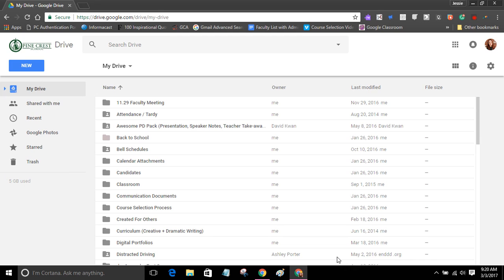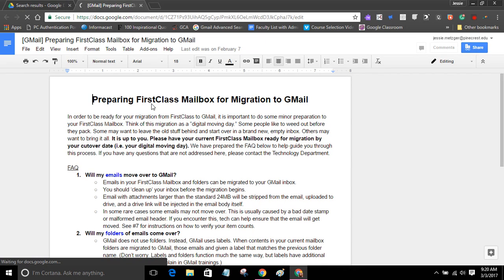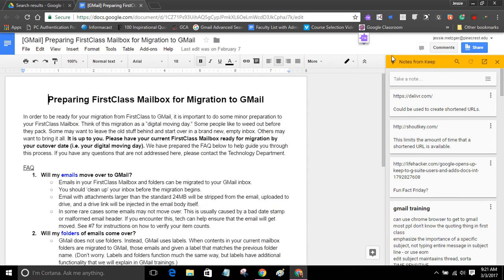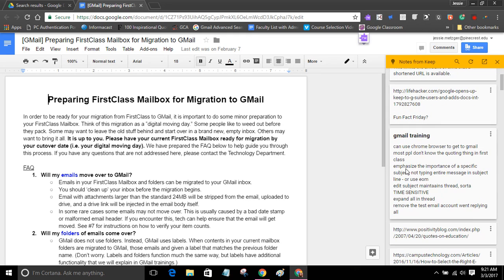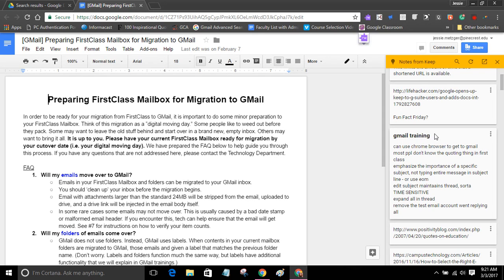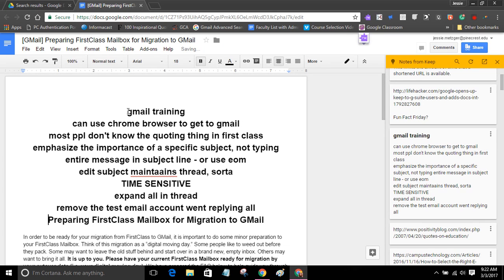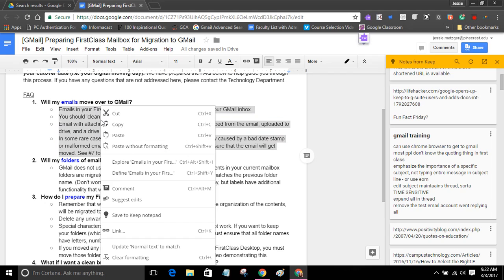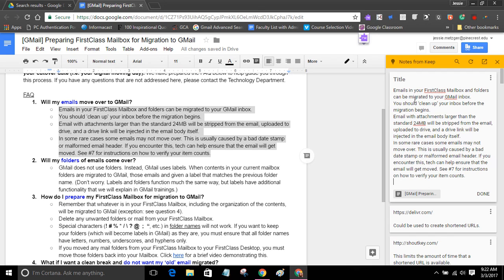Google Keep + Docs Integration